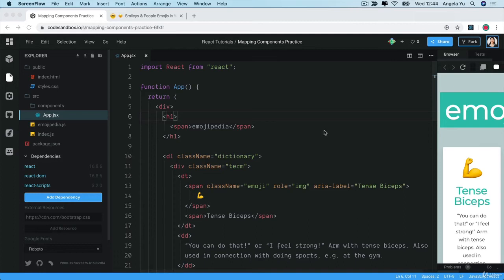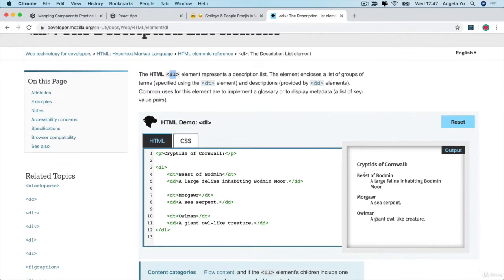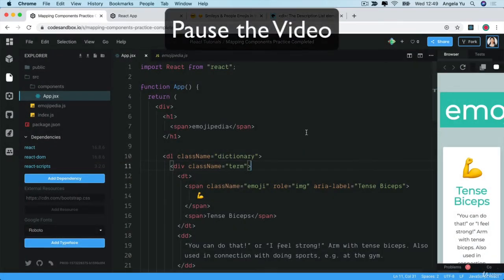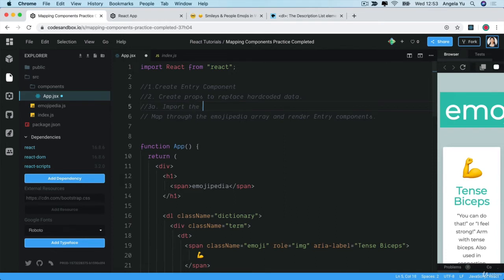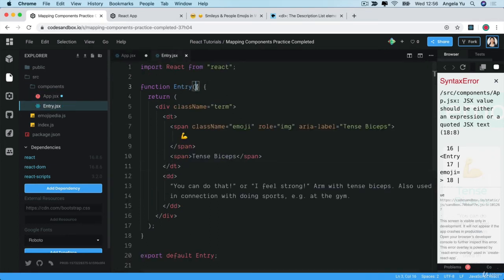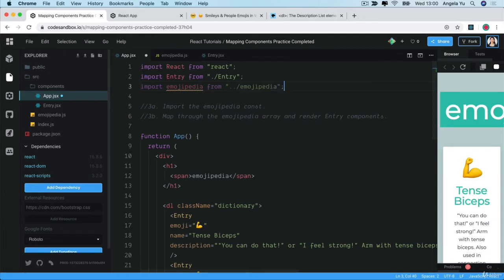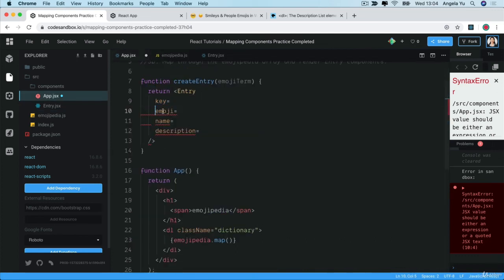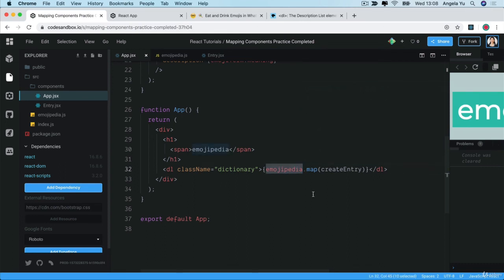Chapter - 32 || Mapping Data to Components​ Practice || #316